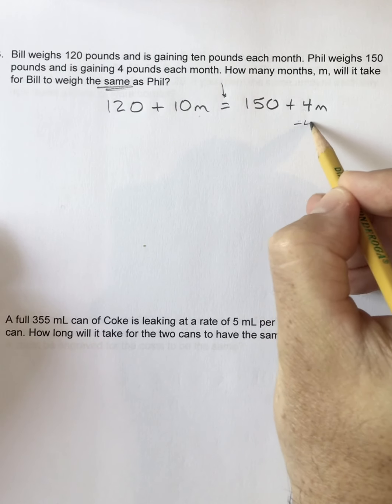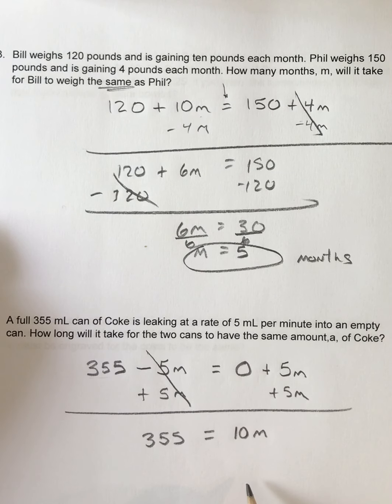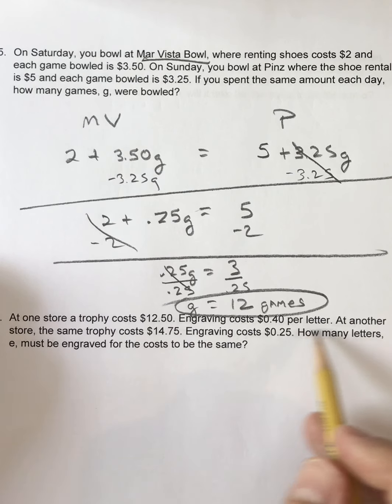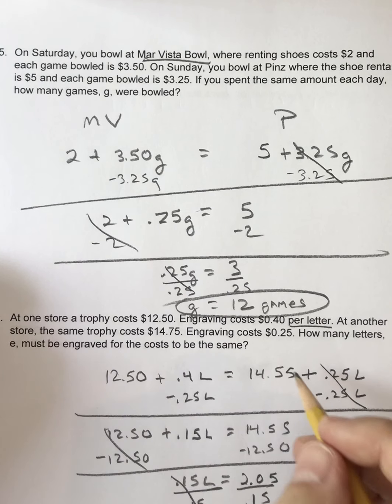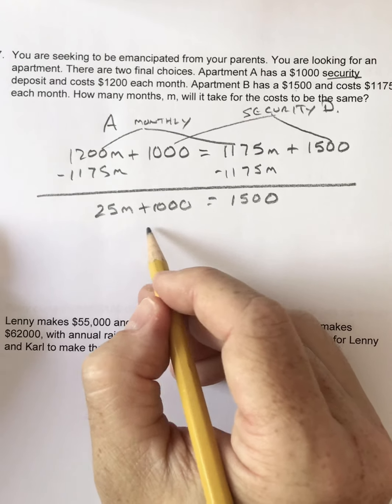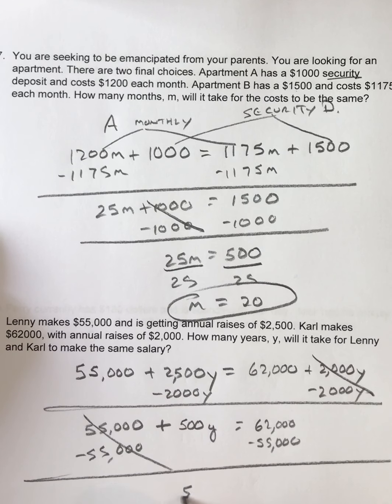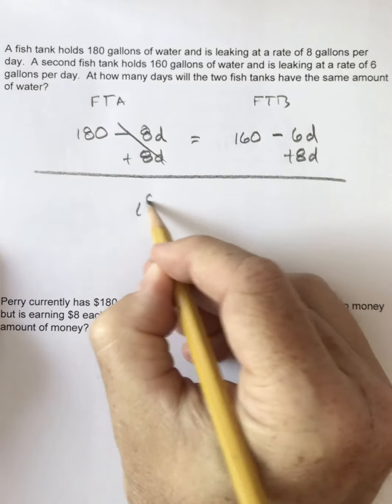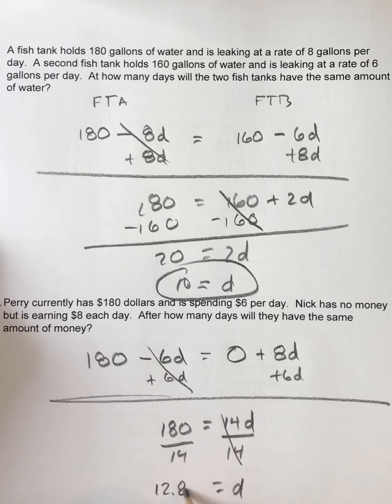VOBS -II Key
Key to VOBS word II